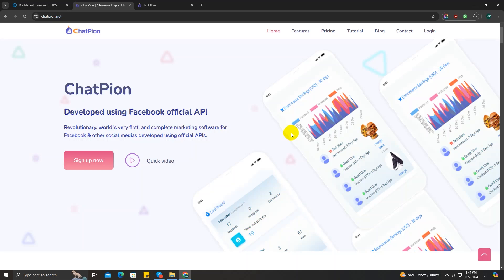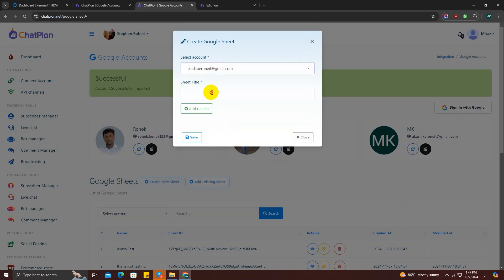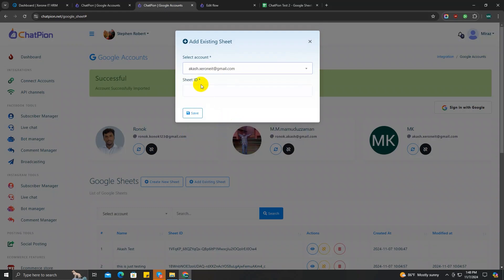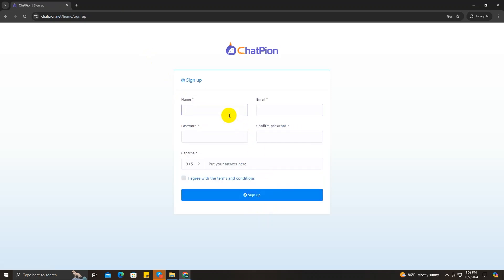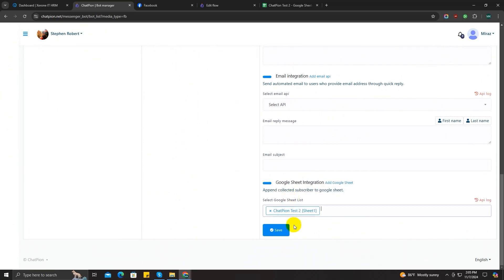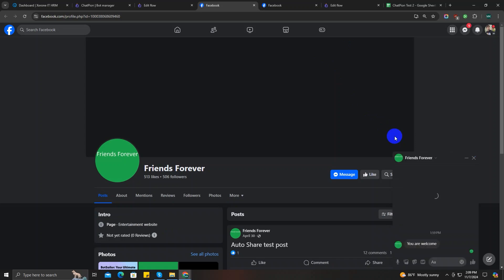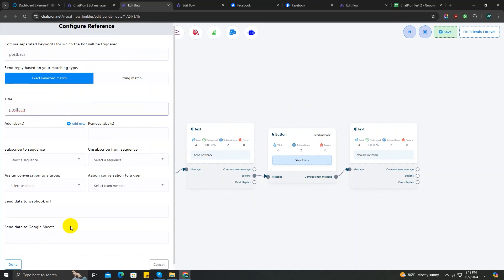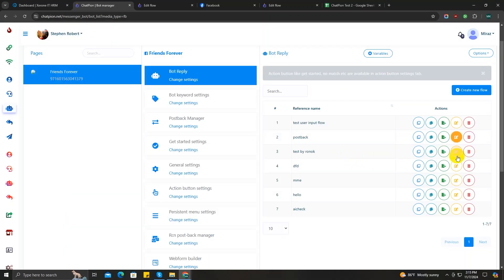How to integrate Google Sheet with ChatPion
In this tutorial, you will learn how to integrate Google Sheets with your Chatpion. By integrating Google Sheet with Chatpion, you can automate saving new user sign up data to Google Sheet, bot subscriber data can be saved directly to Google Sheet, user input flow data can be transferred to Google Sheet, postback data to Google Sheet, and also exact keyword matched data to Google Sheet.